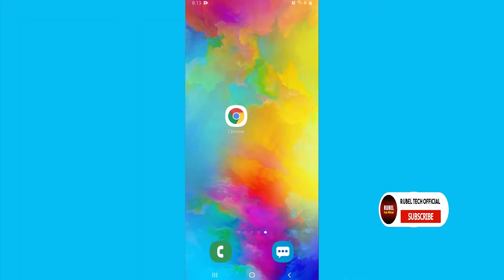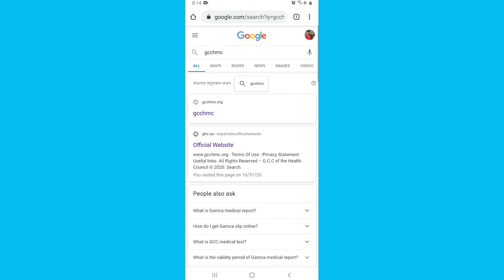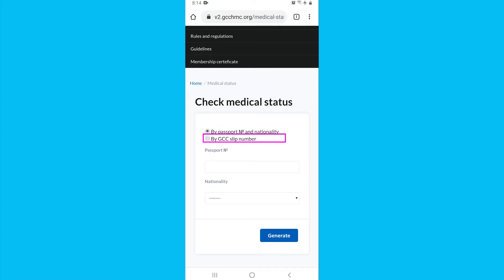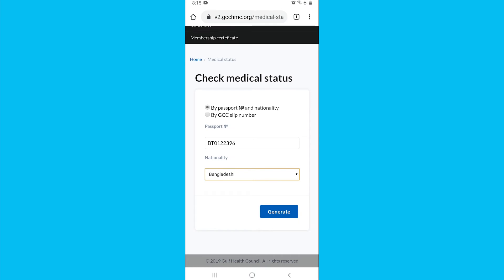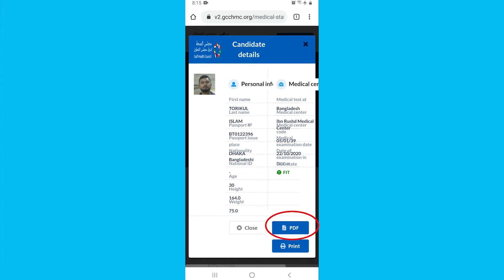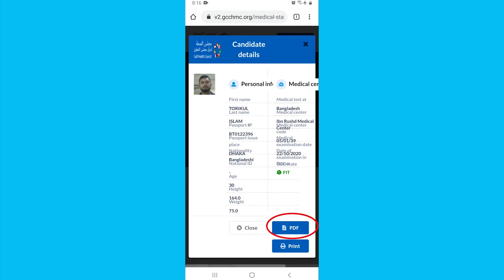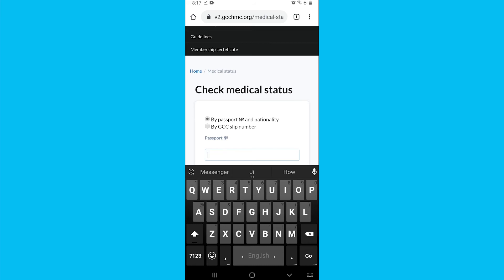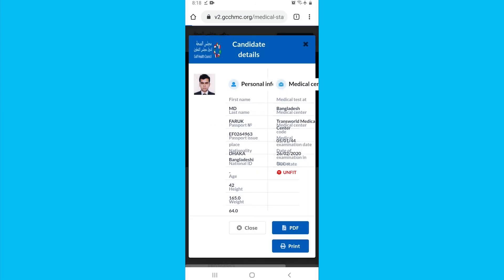সৌদি মেডিকেল নিজেই চেক করুন। কিভাবে গামকা মেডিকেল রিপোর্ট দেখবেন। How to check Gamca Medical Report.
যারা বিদেশে যাওয়ার জন্য গামকা মেডিকেল সেন্টারে মেডিকেল করেছেন কিন্তু মেডিকেল রিপোর্ট এখনো হাতে পাননি বা জানেন না, ভিডিওটি তাদের জন্য। আপনি আপনার স্মার্ট ফোন দিয়েই জেনে নিতে পারেন আপনার মেডিকেল রিপোর্ট।